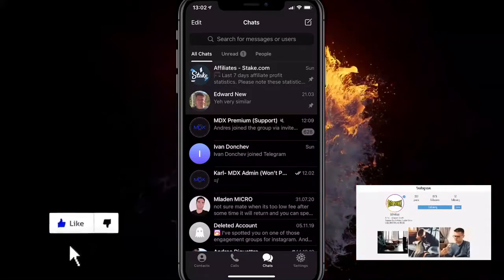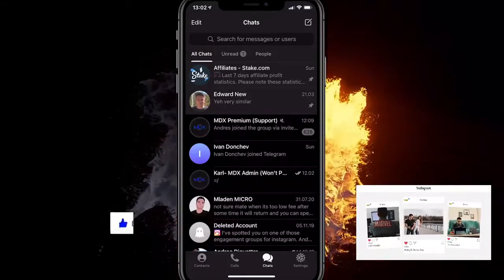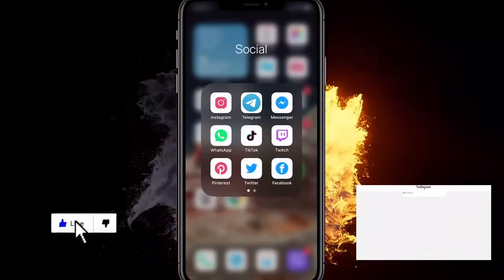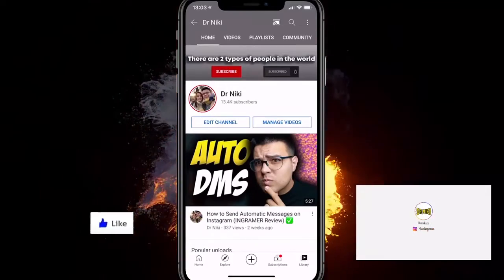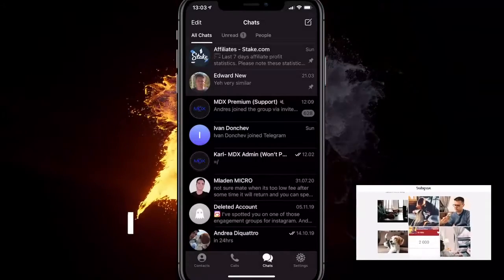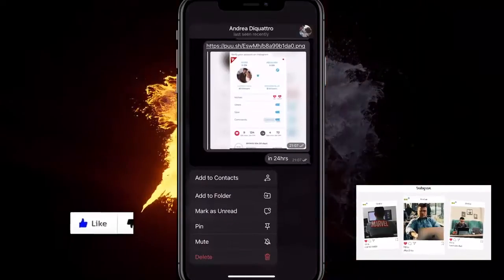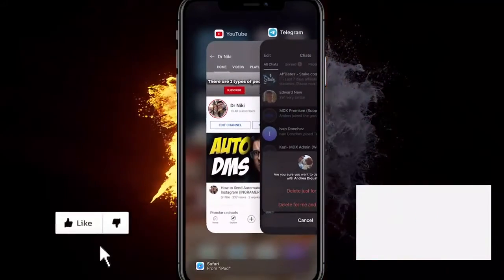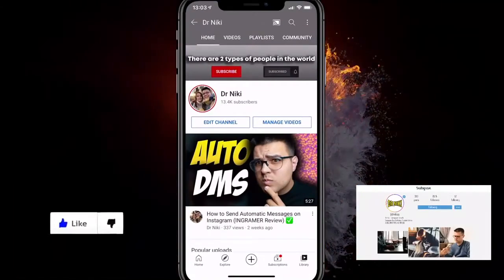How to Clear Chat History on Telegram ✅ Delete Chat History on Telegram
In this video you will learn How to Clear Chat History on Telegram & Delete Chat History on Telegram!